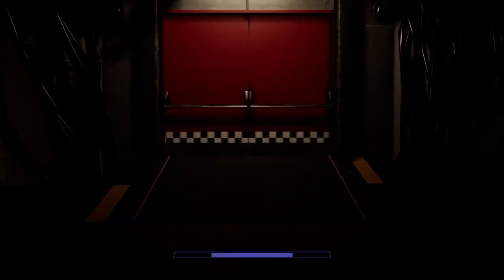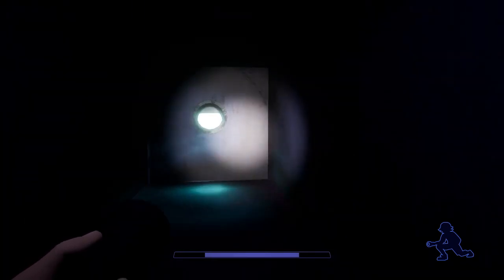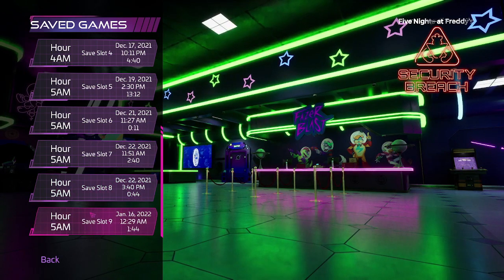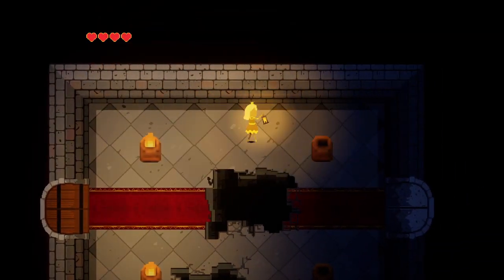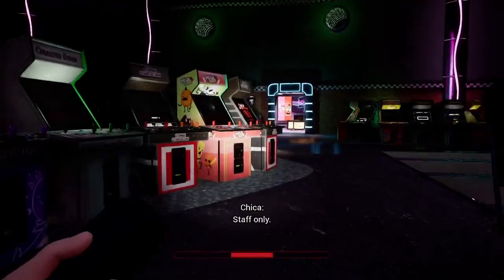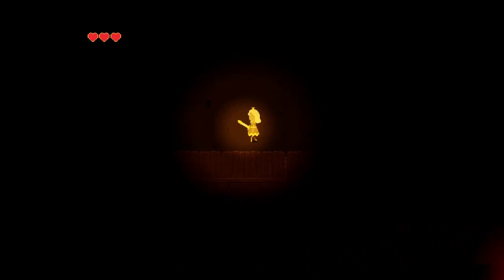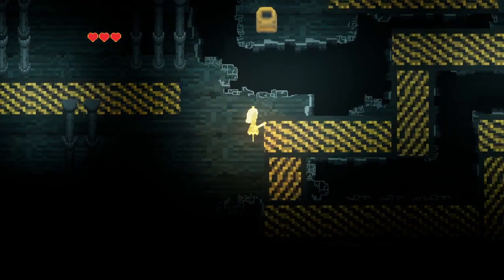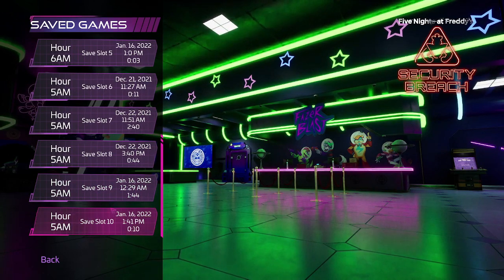Five Nights at Freddy's Security Breach: The pain of getting the Good Ending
This took way too long..
ill be posting the other secrets i missed later